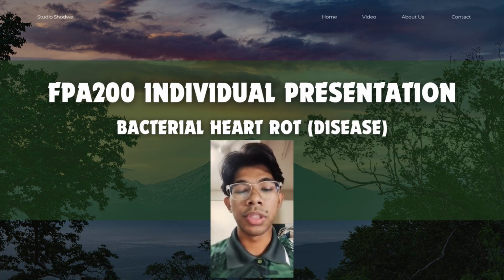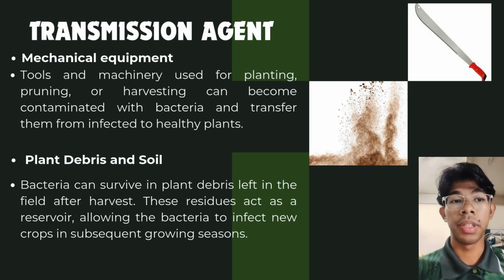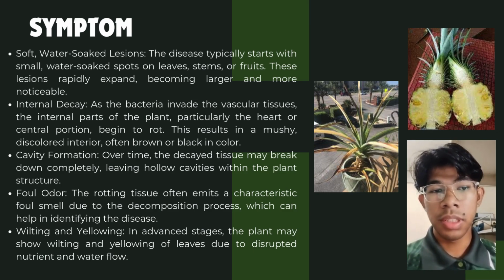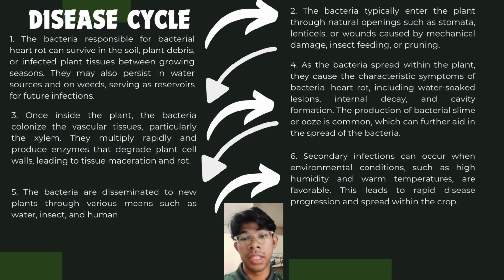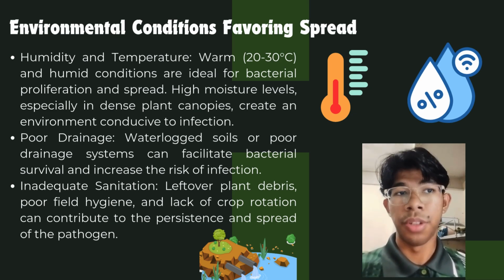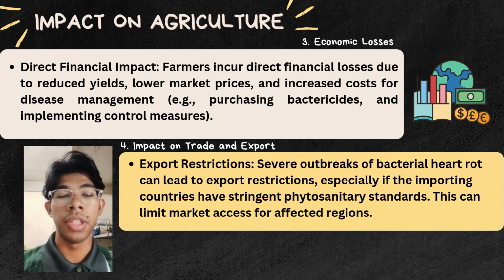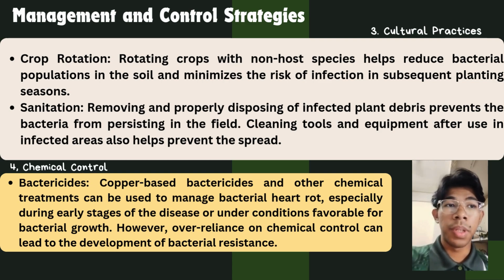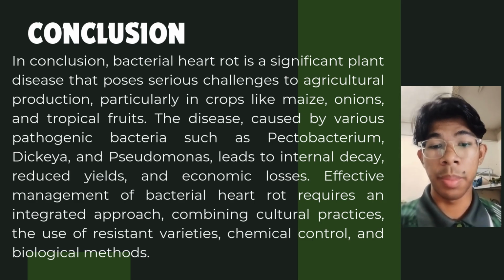INDIVIDUAL PRESENTATION FPA200 Video